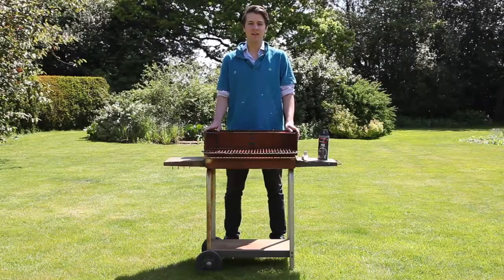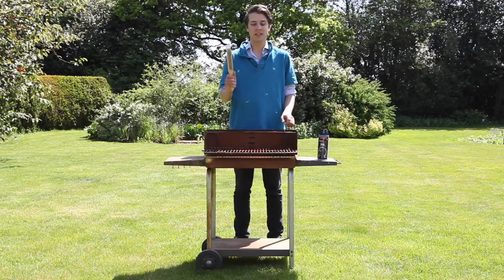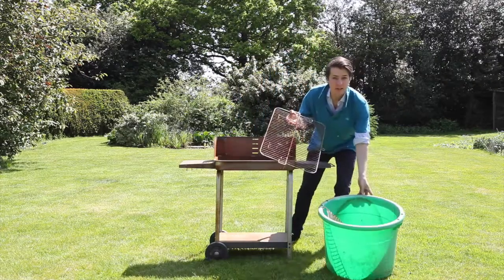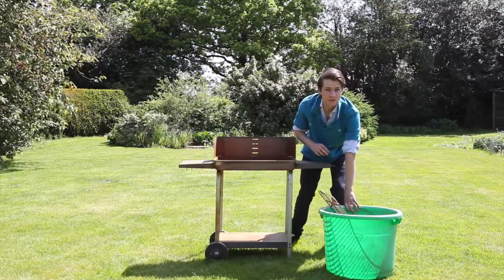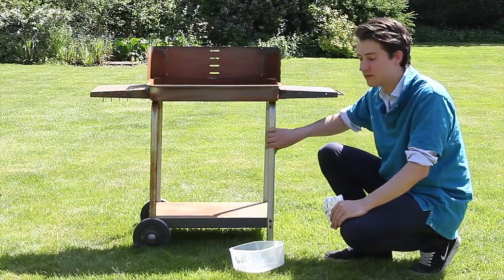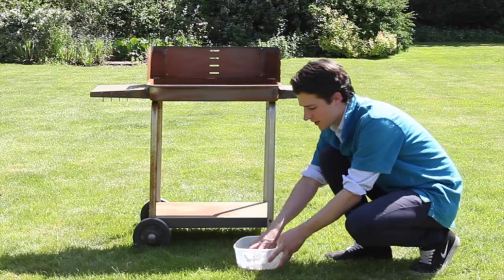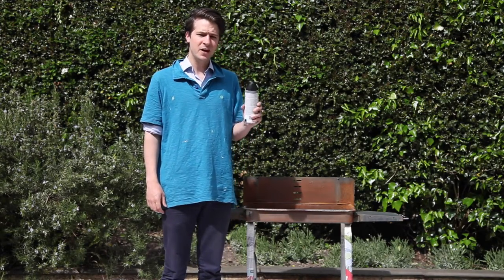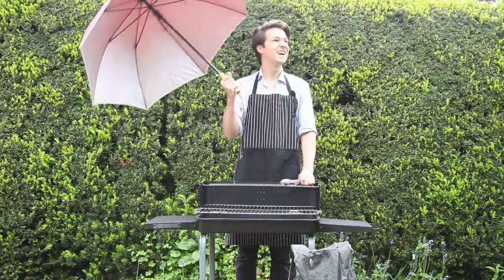Barbecue makeover with PlastiKote spray paint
Watch Mike give a rusty old barbecue a new lease of life with PlastiKote BBQ spray paint.